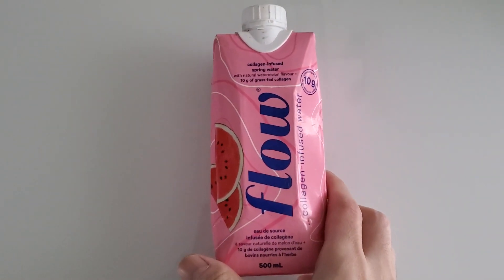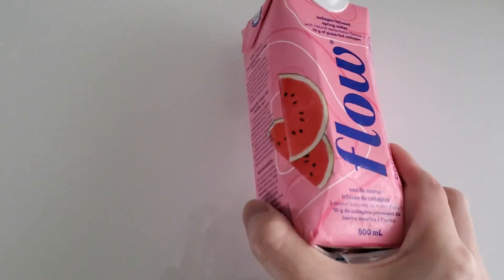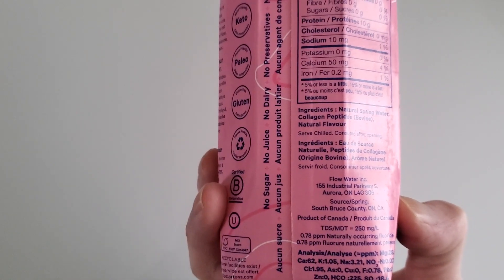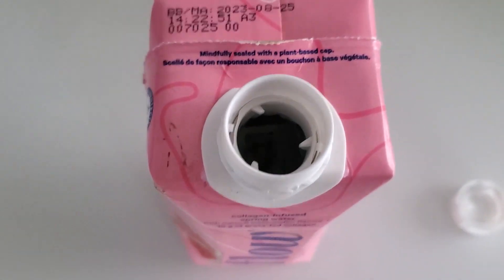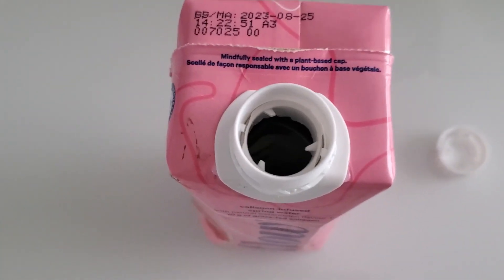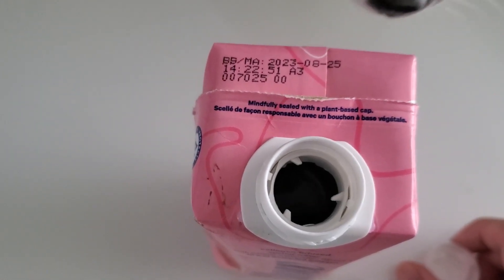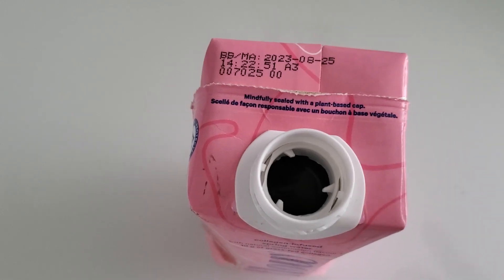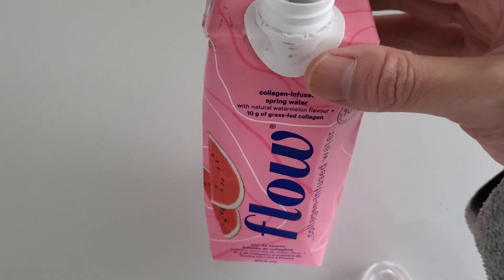Review Flow Collagen Water Watermelon Flavor taste test